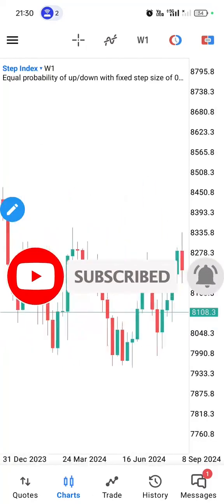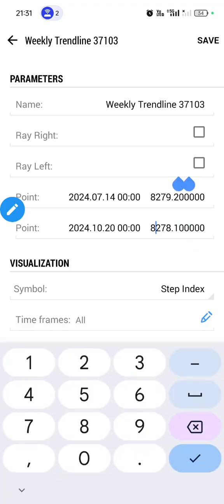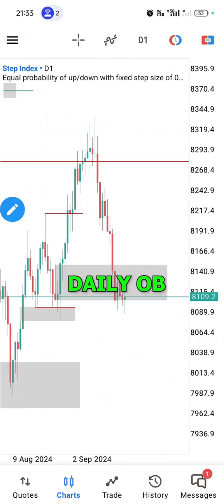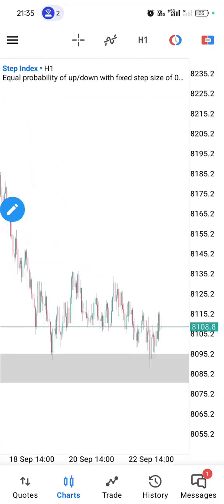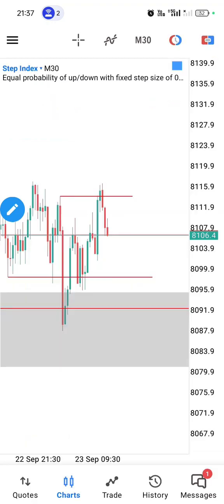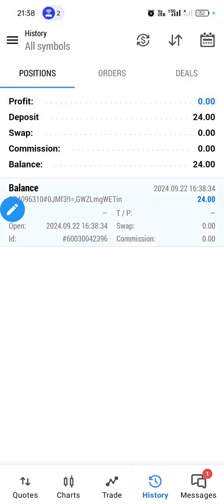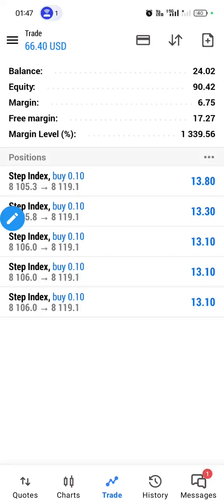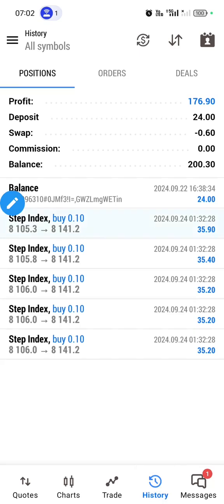smart money concept for beginners....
Let's make money 💰 while the strategy works for us guys. 🥳👻👻👻🔥🔥🔥🔥💯